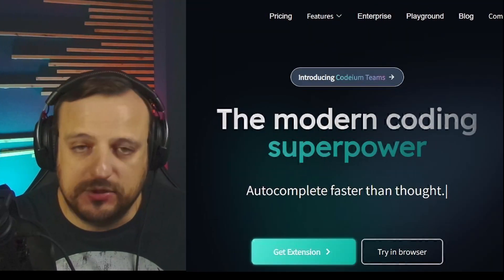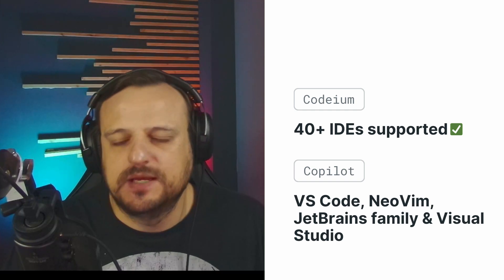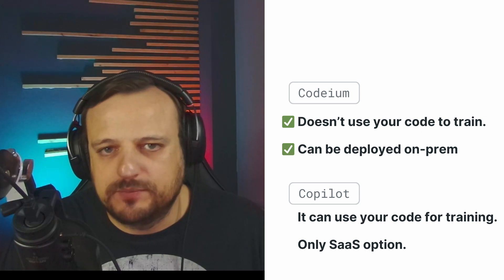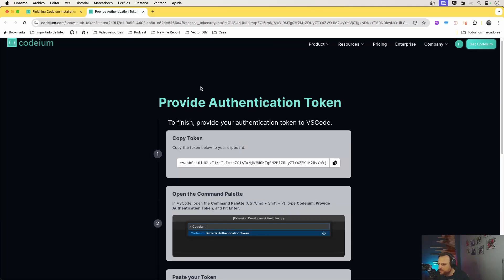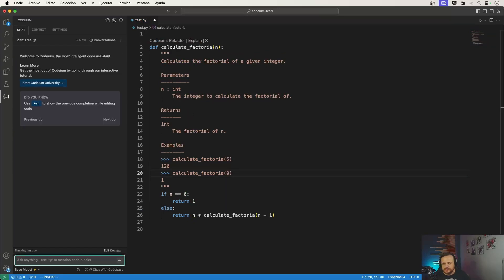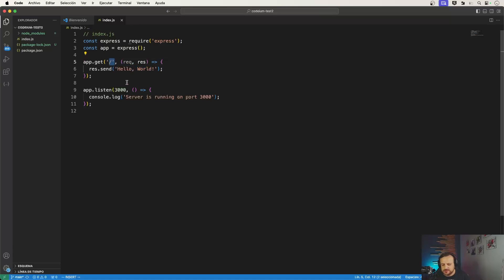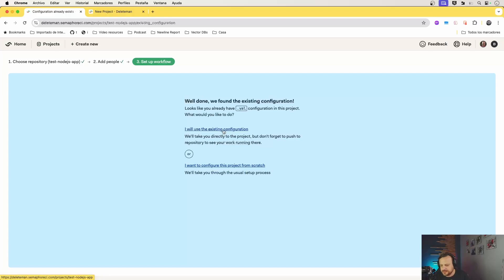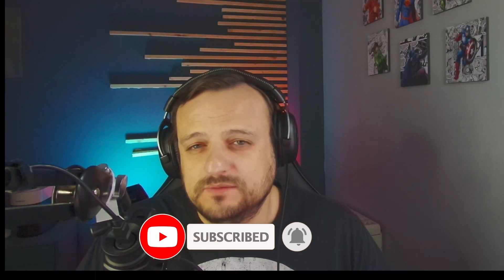Codeium: The Best Github Copilot Alternative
In this video, we dive deep into Codeium, providing a detailed overview along with a step-by-step guide for installation. You'll learn how to integrate Semaphore with Codeium and explore its key features and functionalities.

We also compare Codeium's free individual plan with GitHub Copilot's paid plan, offering insights into how to make the most of Codeium for your coding needs.

⏰ Timecodes
0:19:01 - Introduction to Codeium
0:37:35 - Copilot vs Codeium
0:53:01 - Copilot vs Codeium: Costs
1:19:01 - Copilot vs Codeium: Supported Languages
1:44:00 - Copilot vs Codeium: IDE Integration
2:12:00 - Copilot vs Codeium: Performance & Accuracy
2:46:01 - Copilot vs Codeium: In IDE Search
3:03:01 - Copilot vs Codeium: Privacy & Data Security
3:39:01 - Copilot vs Codeium: Additional Features
4:49:01 - Getting Codeium up & running
11:44:00 - Final thoughts